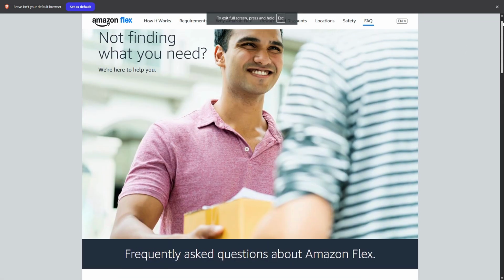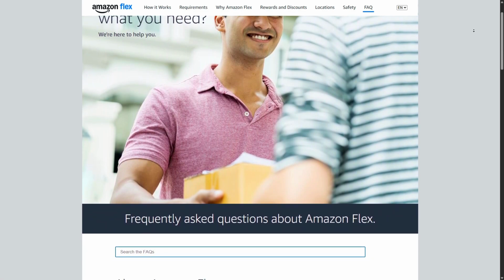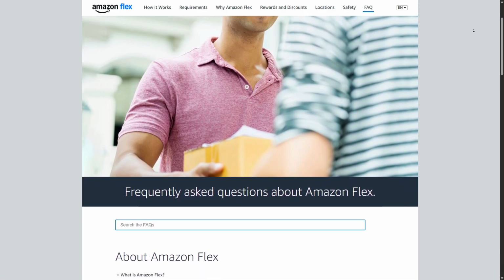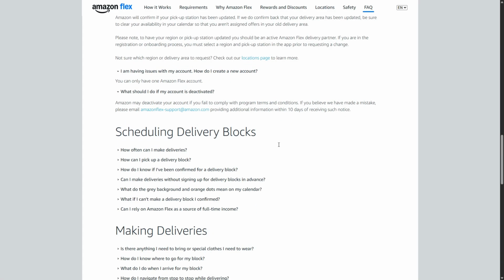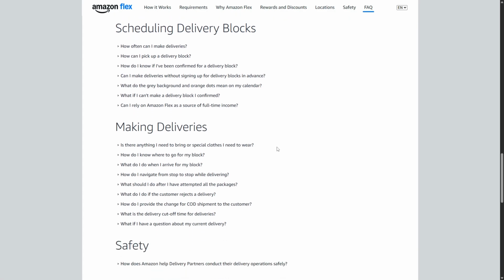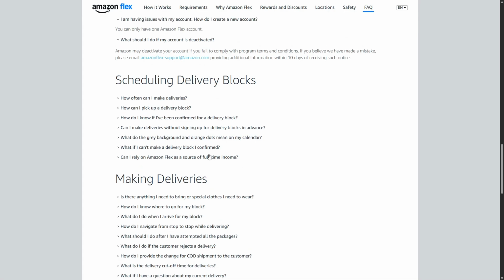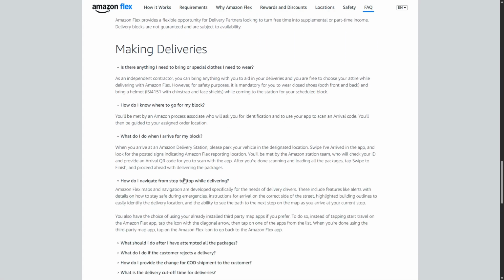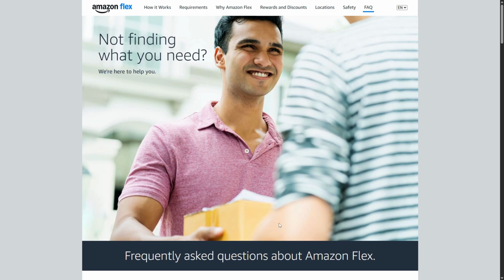How to Cancel a Shift on Amazon Flex (2025) | Step-by-Step Guide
About The Video:
💘 Hi Guys! In this video, we'll guide you through the process of canceling a scheduled shift (block) on Amazon Flex in 2025. Learn how to forfeit a block using the Amazon Flex app, the importance of canceling at least 45 minutes before the start time to avoid penalties, and tips to maintain your driver ratings. Whether you're new to Amazon Flex or need a refresher, this step-by-step tutorial will help you manage your schedule effectively.